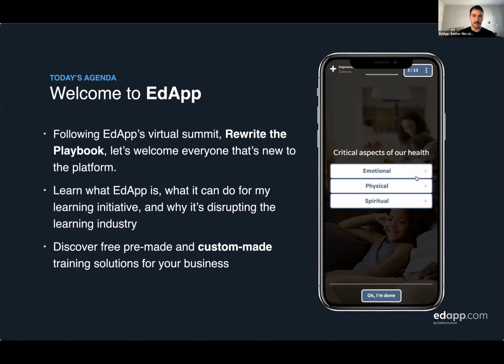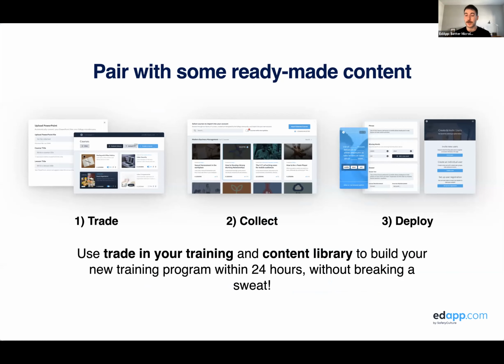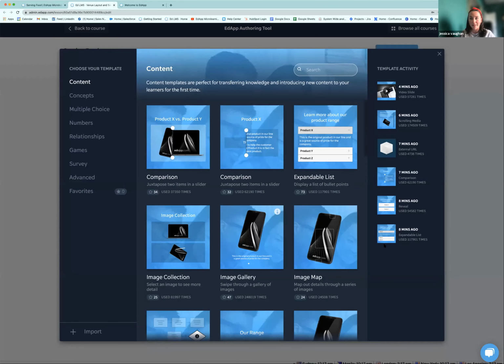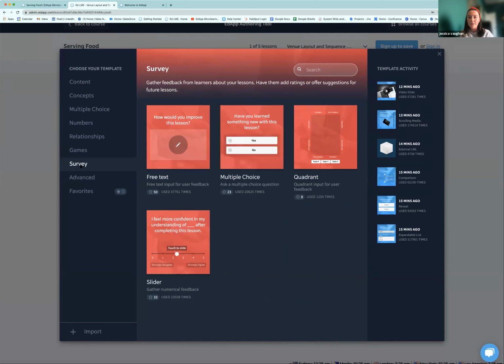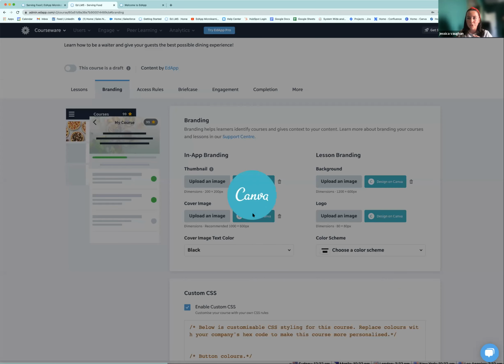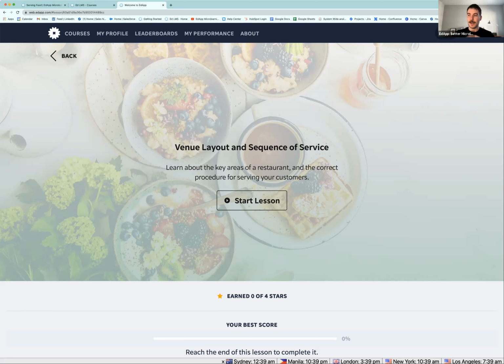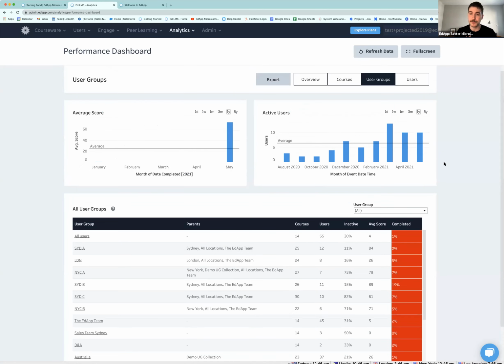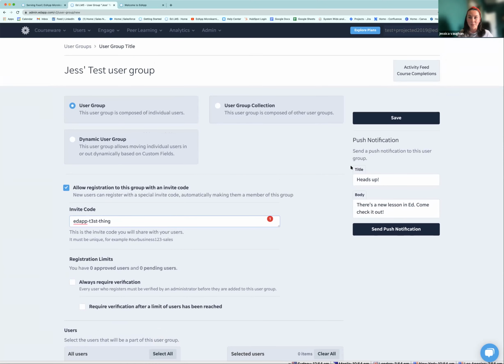Upload, import or create: Three easy ways to get started with EdApp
Whether you're completely new to EdApp or you're looking for a refresher, this session is for you! Get a live walkthrough from signing up to creating or importing your first course and inviting your users - everything you need to get started. Follow along for a guided walkthrough of our completely free editable library including our most popular courses by industry, ready for you to edit, brand, and deploy. Have any questions? Our learning experts will be on hand to answer them live.